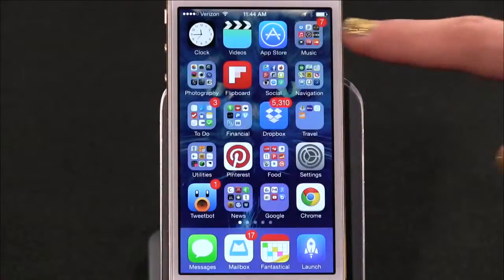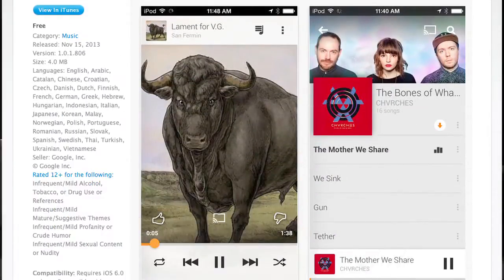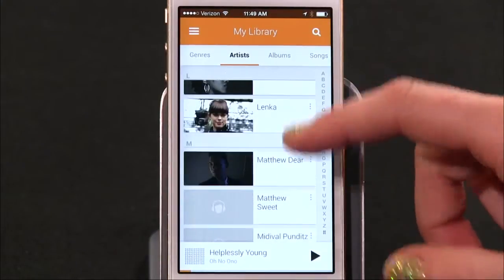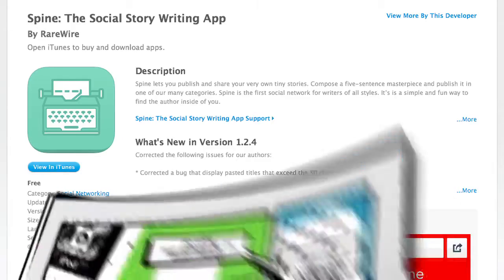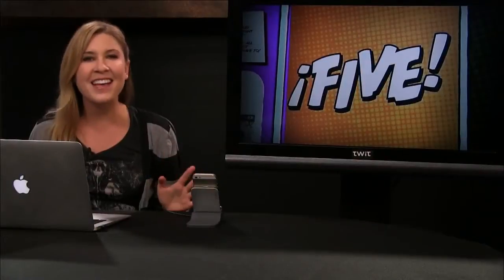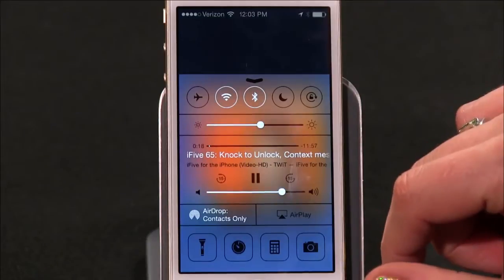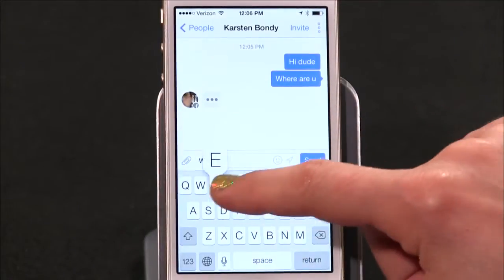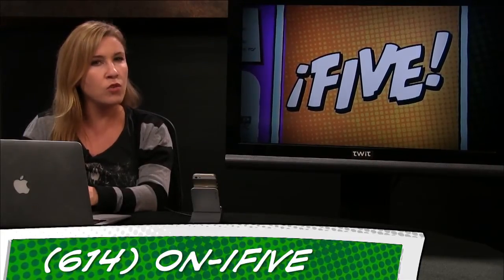iFive for the iPhone 66: Google Play Music, Spine, Facebook Messenger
Google Play Music is the all-in-one music lover app, Facebook Messenger gets a nice redesign, Spine for very short stories, an audio Duh Tip, customize Tweetbot, the realtime analog clock, & more!